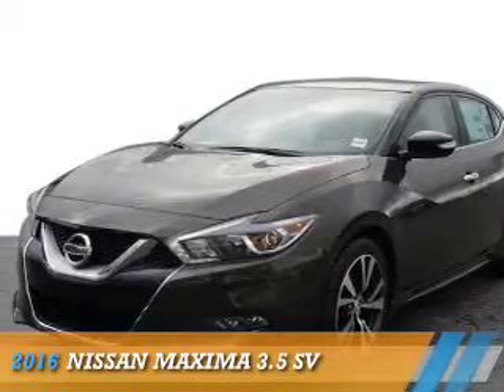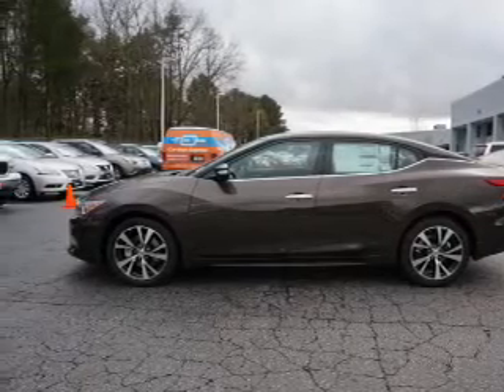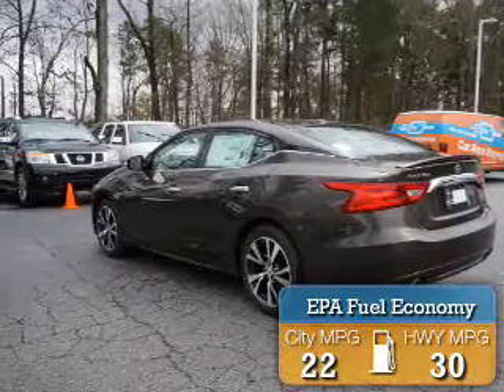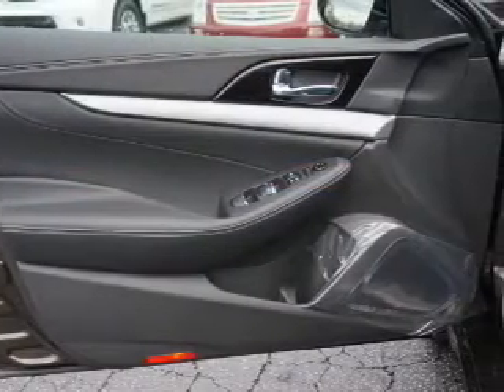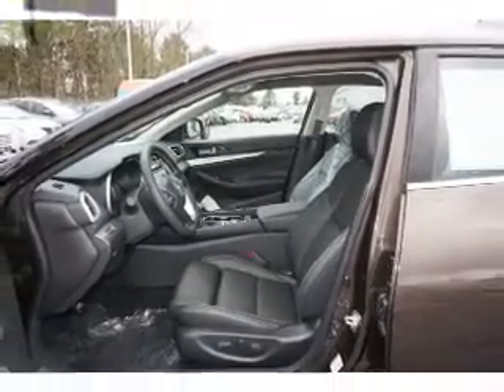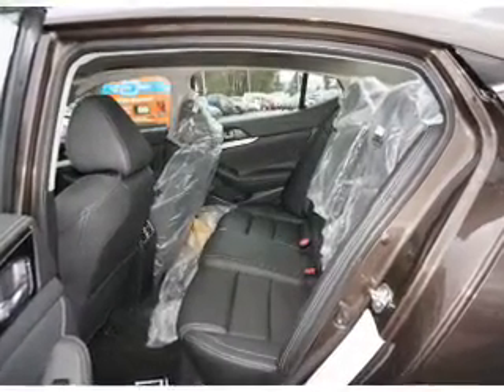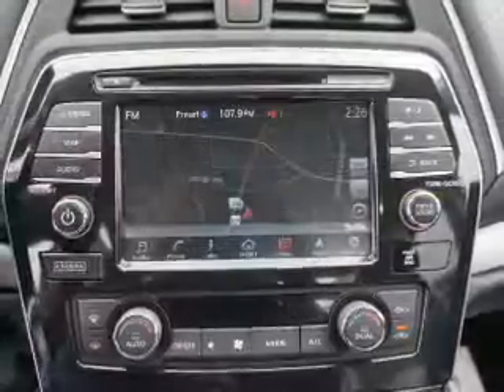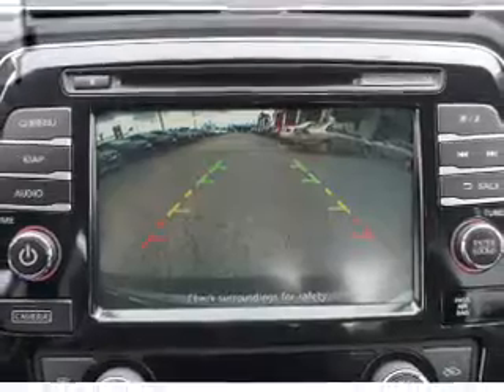2016 Nissan Maxima C420462 - Union City GA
Year: 2016
Make: Nissan
Model: Maxima
Trim: 3.5 SV
Engine: 3.5 liter 6 Cylindercylinder FWD
Transmission: CVT
Color: Bronze
Mileage: 7
Address:
4080 Jonesboro Road
Union City, GA 30291
VIN:1N4AA6AP1GC420462